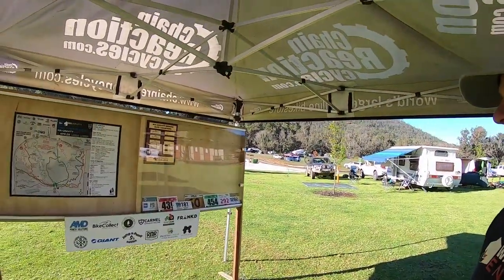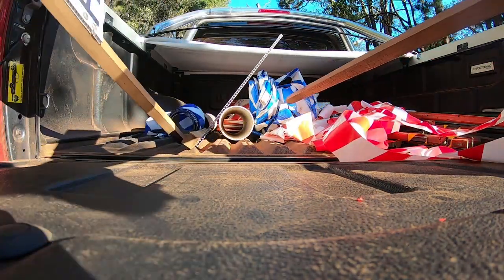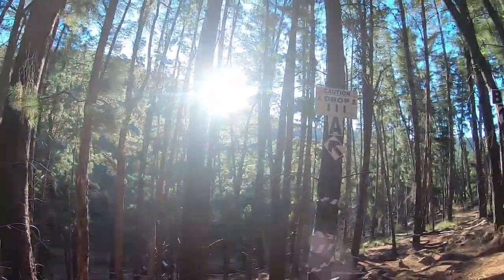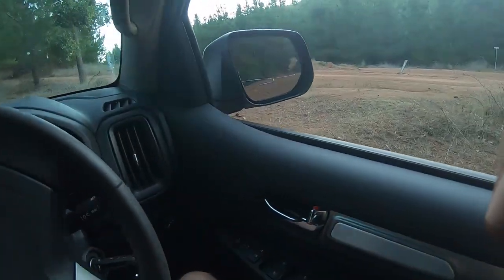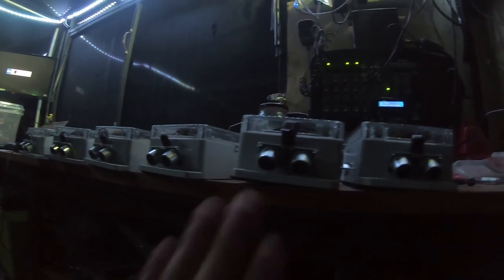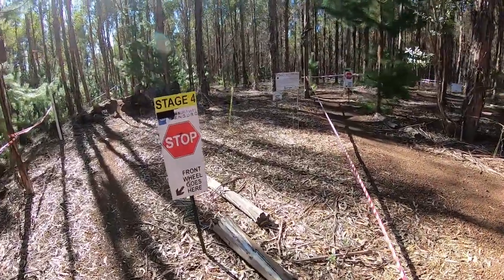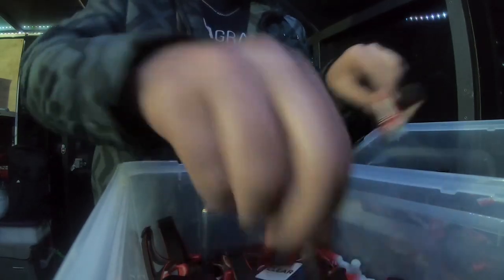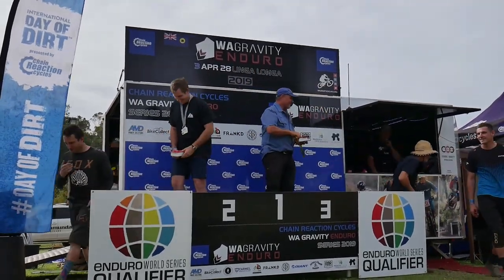Lovin' Linga Longa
Round 3 of the Chain Reaction Cycles WA Gravity Enduro Series 2019 took place at the beautiful Linga Longa Mountain Bike Park in Balingup, Western Australia. Here's a little look behind the scenes plus some unseen footage from the weekend.